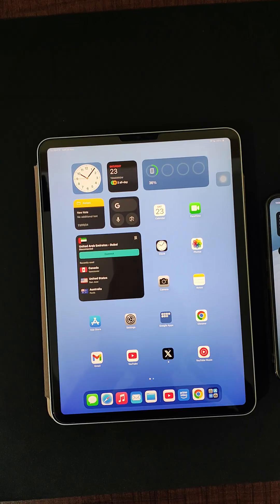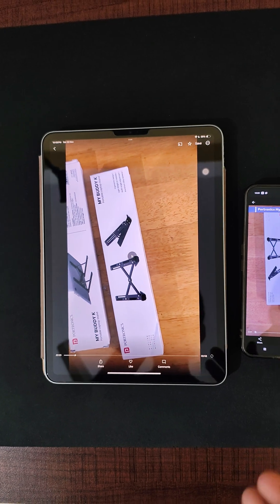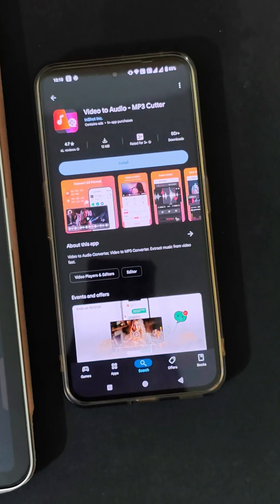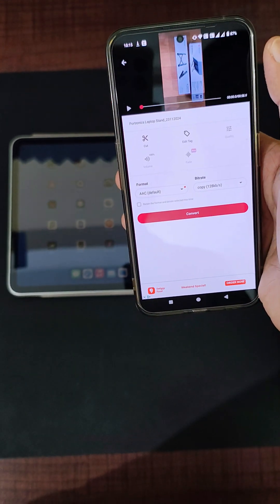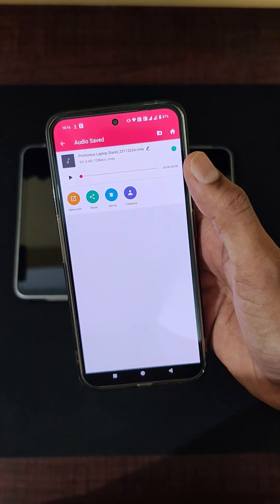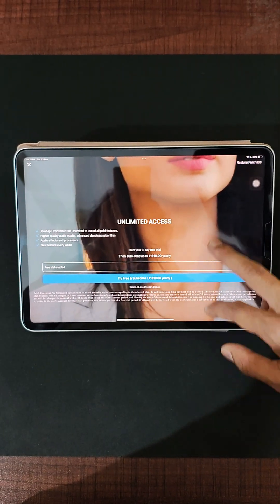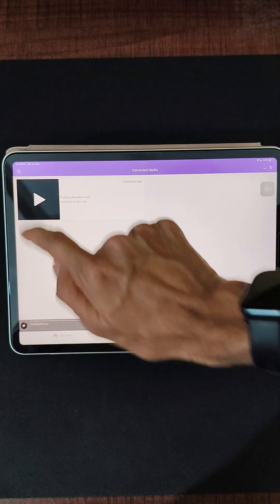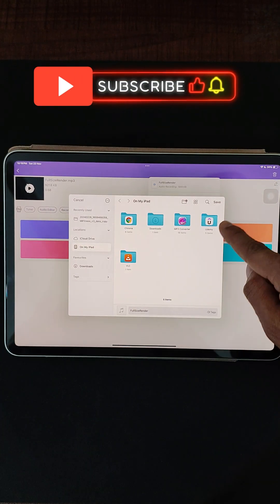How to Extract Audio From Videos on Your Smartphone | 100% Working